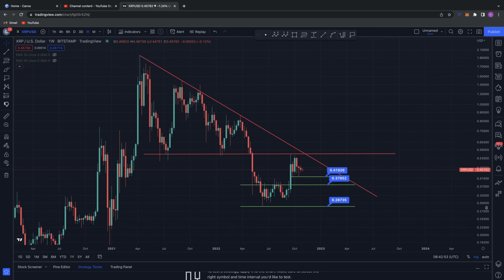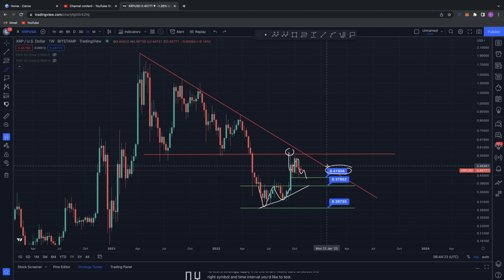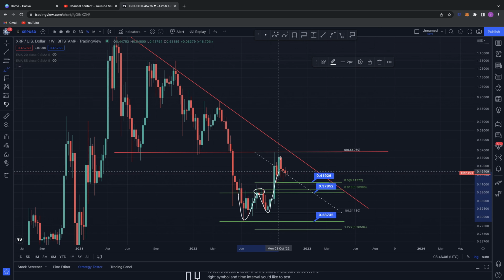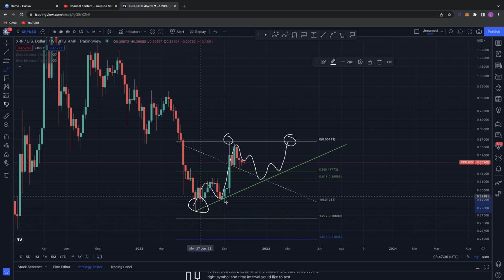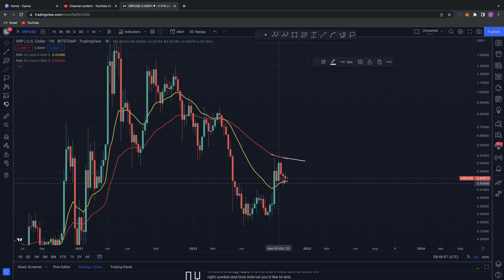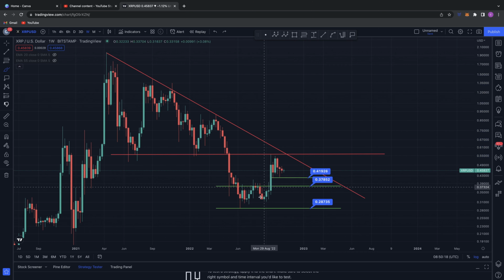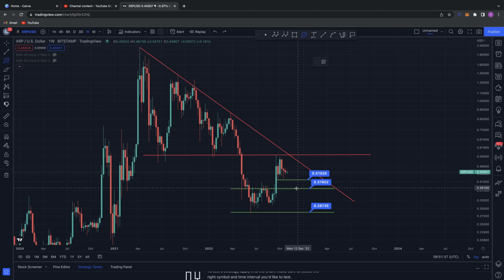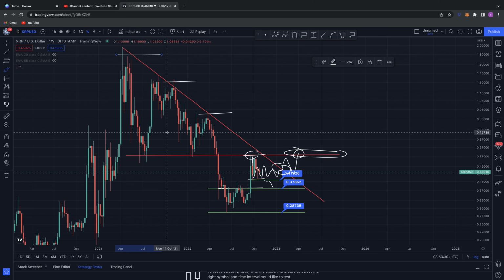XRP TA UPDATE! HOLD THESE LEVELS OF SUPPORT! BREAK THESE RESISTANCES! CONTINUATION OR RETRACEMENT?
XRP technical analysis update.